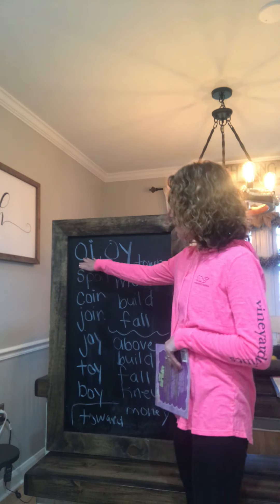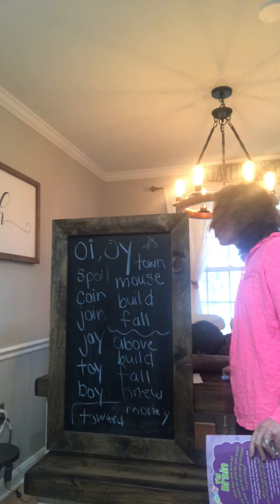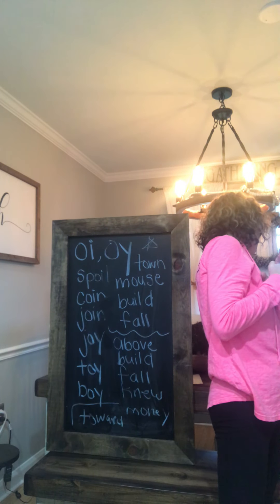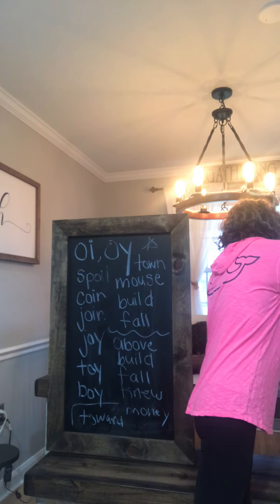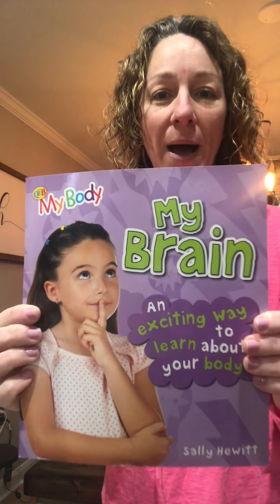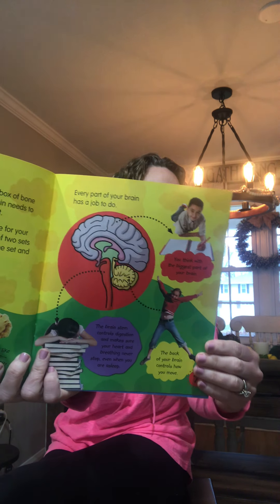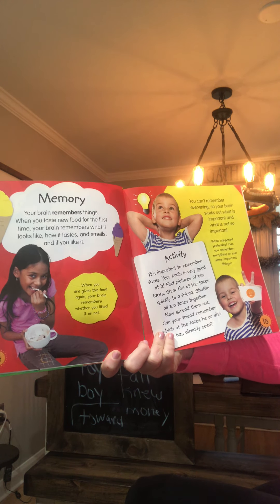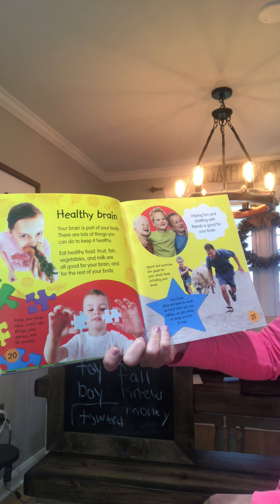March 23, 2020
First grade lessons week 2 day 1